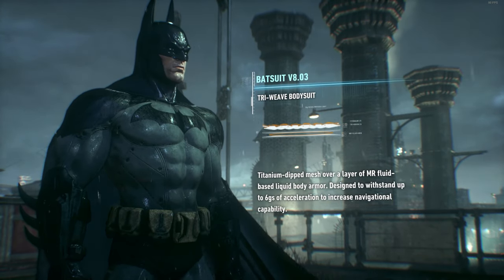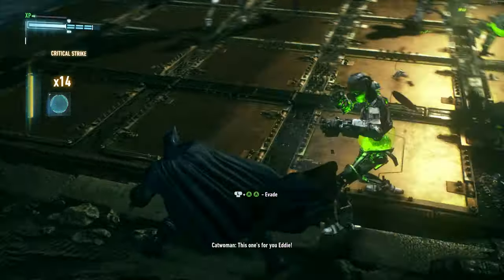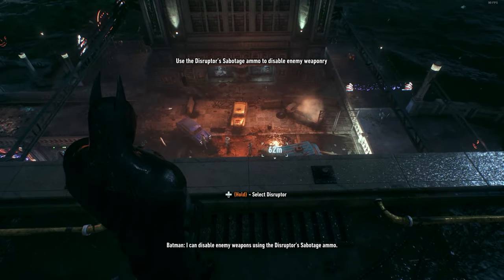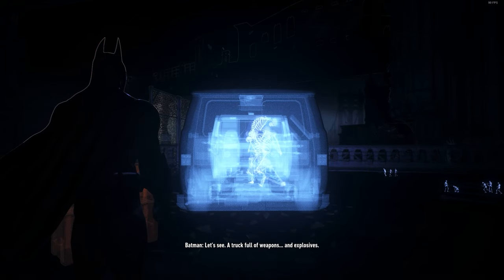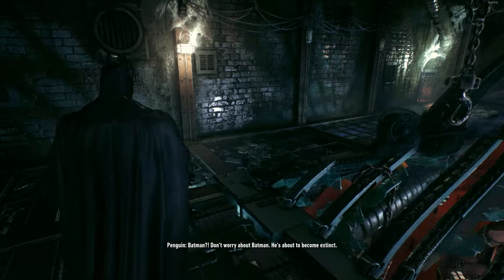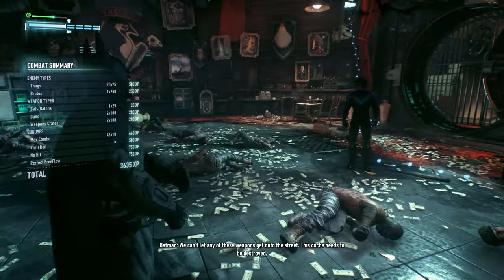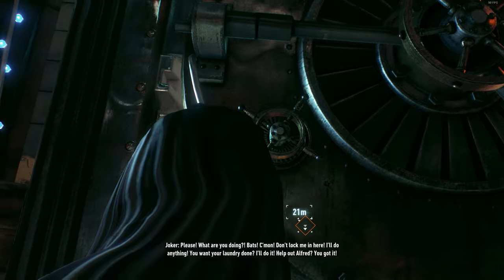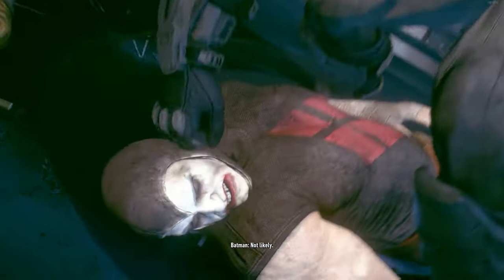Batman: Arkham Knight - OG Arkham City Batsuit Suit Slot MOD (Showcase)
The Batsuit used throughout the events of Arkham City, extracted straight from Batman: Arkham City.

Here's a mod showcase of another masterpiece: OG Arkham City Batsuit Mod by chinchinfuguri.

This mod is a suit slot, which means the suit gets to be added in the game instead of replacing existing textures.

Chapters:
Intro (Suit Up) - 0:00
Rescuing Catwoman - 1:54
Meeting Nightwing - 4:21
Penguin's Goons - 6:05
Interrogating Penguin - 8:35
Batman & Nightwing - 10:15
Batman & Robin - 13:04